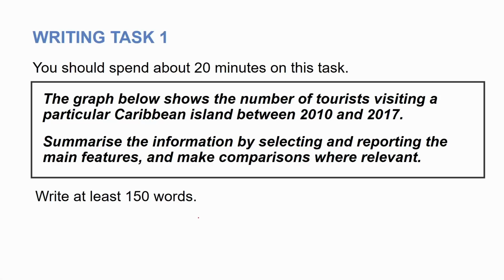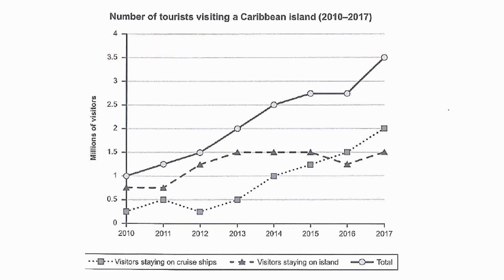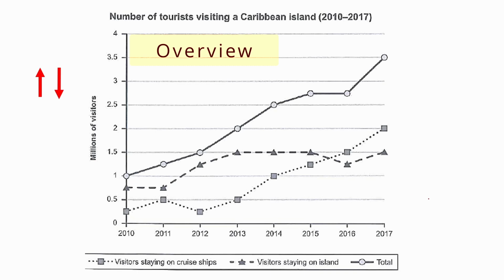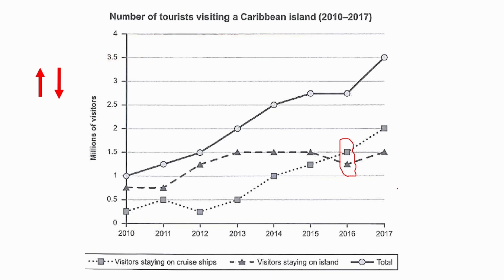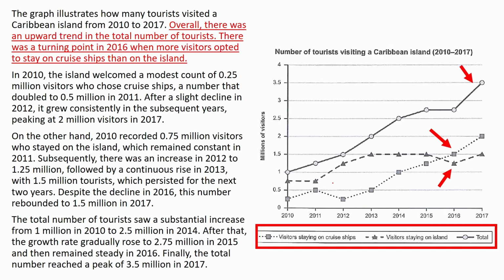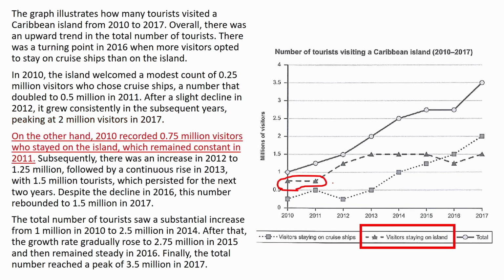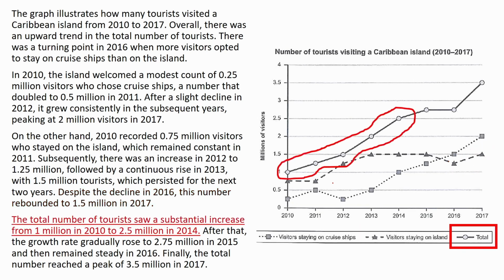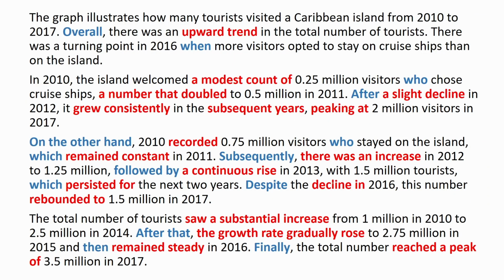IELTS Writing Task 1: Line graph (5) | Cambridge 15 - Sample Answer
Welcome to another episode of IELTS Writing Task 1 series! In this video, I analyze another line graph from IELTS Academic 15. Learn how to analyze the graph, structure your response, and use appropriate vocabulary with a model answer.

⌚ TIMESTAMPS
0:00 introduction
0:07 understand the statement
0:43 understand the data and plan
2:38 paraphrase
3:06 sample
5:24 organization
5:44 vocabulary (lexis)